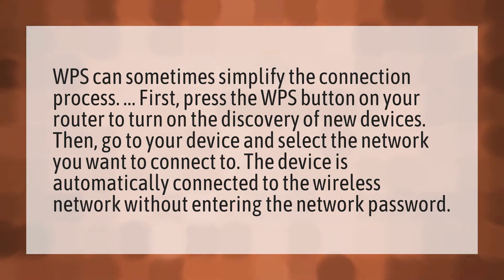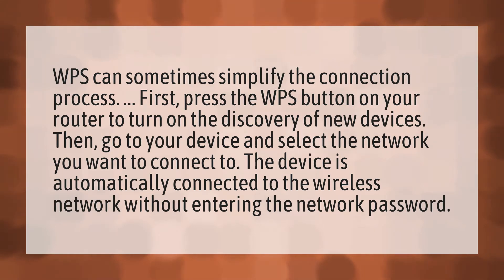What happens if I press the WPS button?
WPS Button • What happens if I press the WPS button?